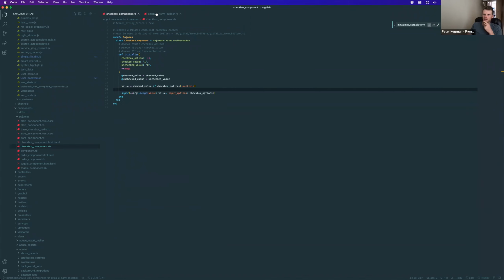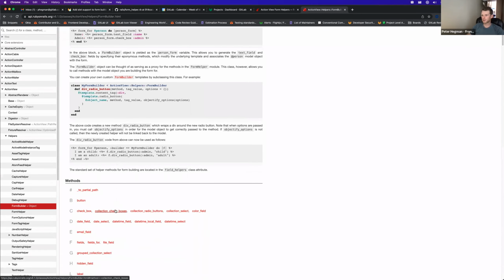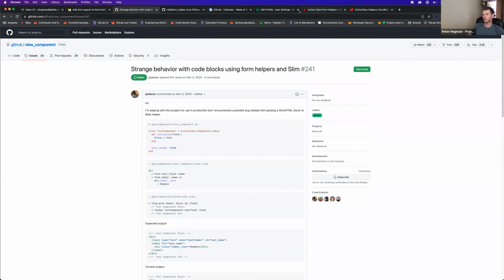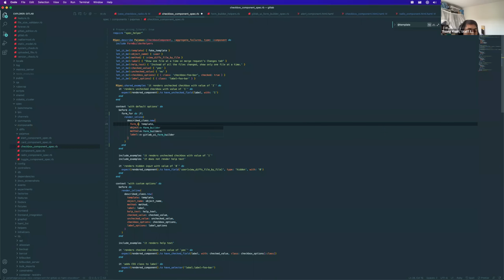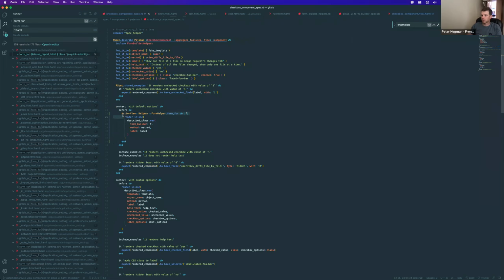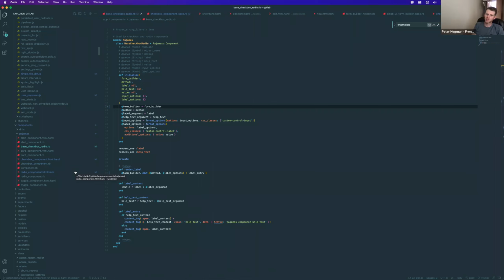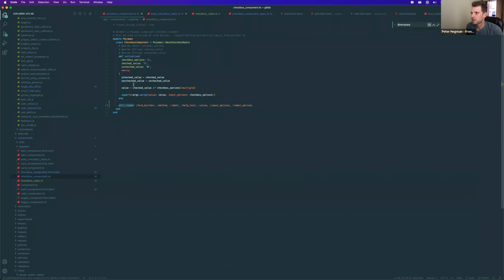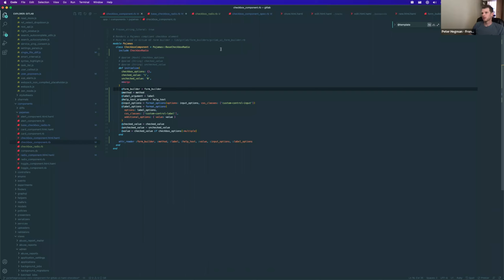ViewComponent pairing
Exploring techniques for using `ViewComponent` inside a custom form builder